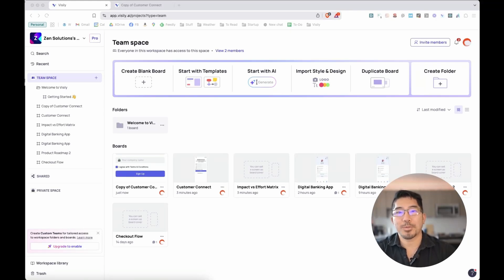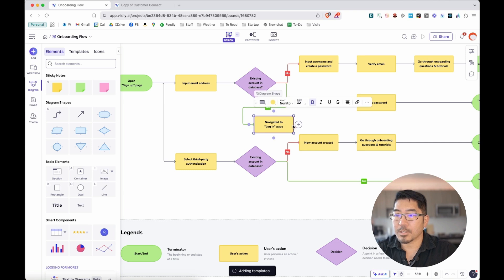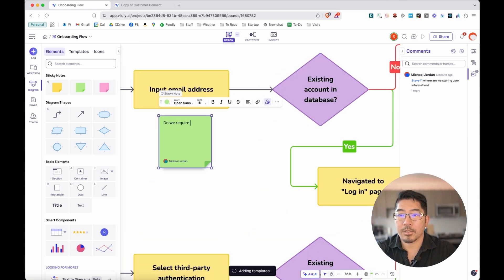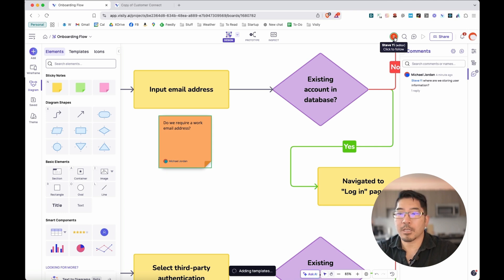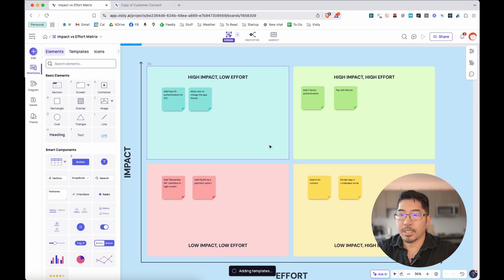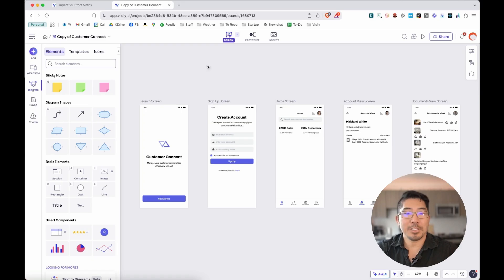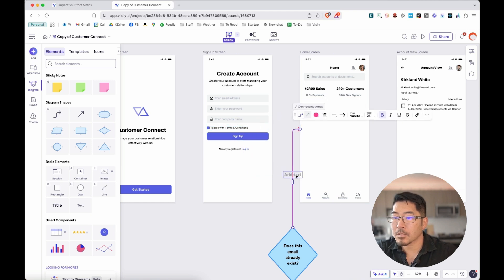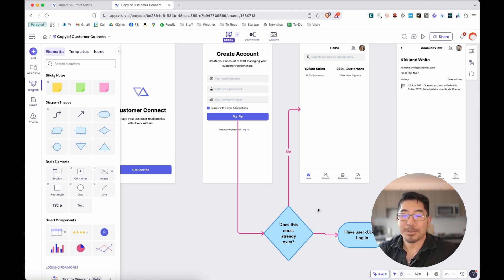How To Create Diagrams Easily In Visily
Need to map out ideas or workflows without the headache? In this quick guide, we’ll show you how to create flowcharts and diagrams effortlessly using Visily. Whether you're brainstorming with your team or planning a user journey, you’ll be able to visualize everything in just a few clicks!

🔥 Here’s what you’ll see:
✅ How to quickly build flowcharts & diagrams
✅ Easy ways to brainstorm and collaborate
✅ Connecting diagrams to wireframes for a smoother workflow

📌 Video Chapters:
0:00 – Intro
0:14 – Visualizing the Process
1:56 – Brainstorming Ideas with Your Team
3:52 – Connecting Diagrams to Wireframes